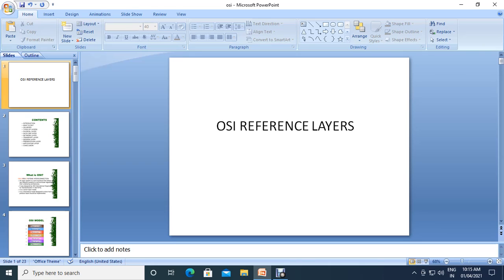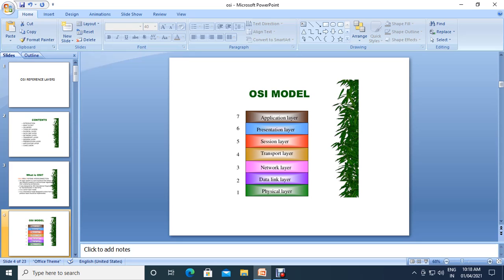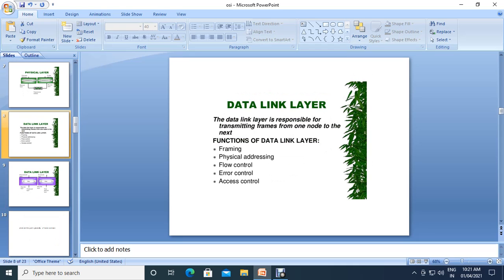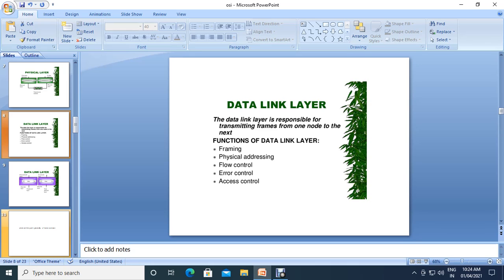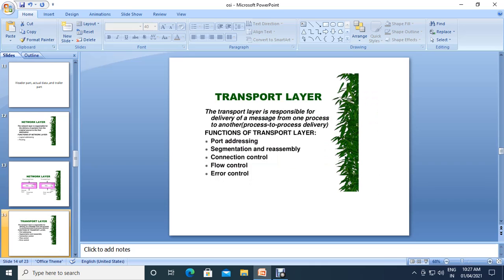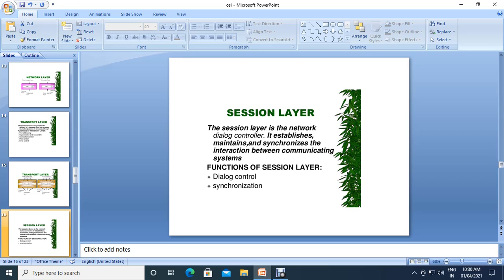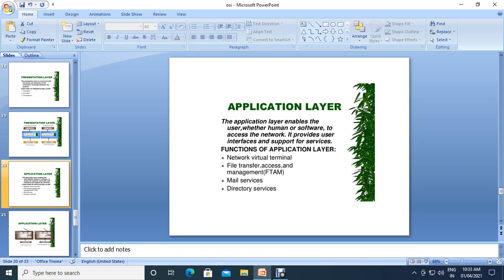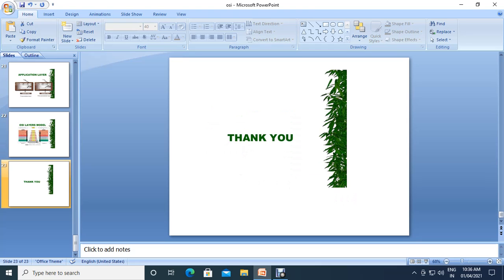Course Name:DCCN || OSI Reference model || Lecture by Saraswathi